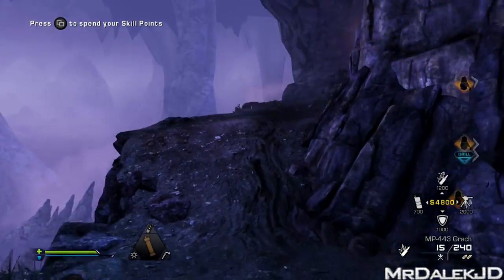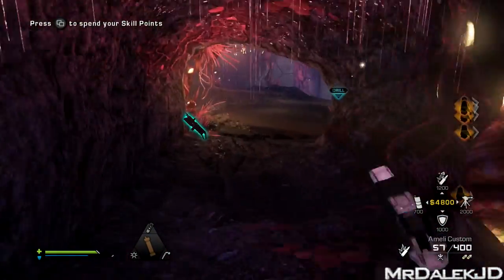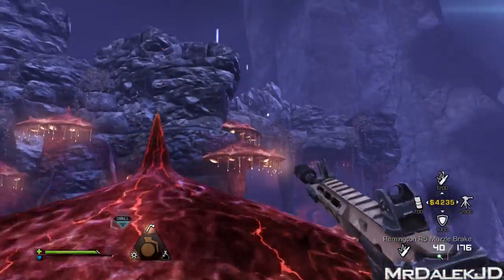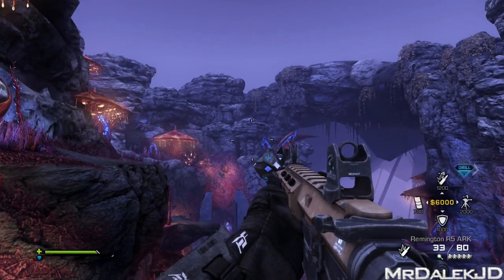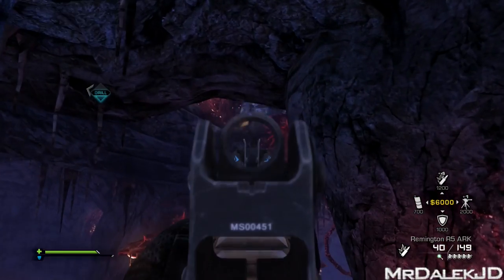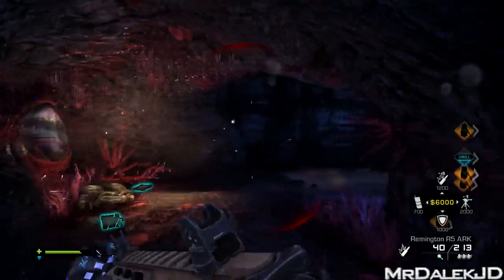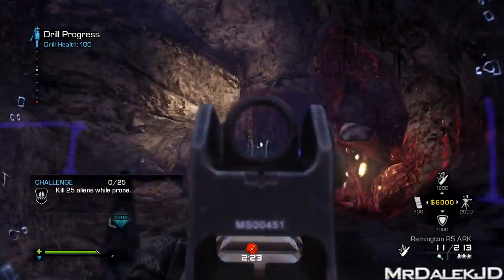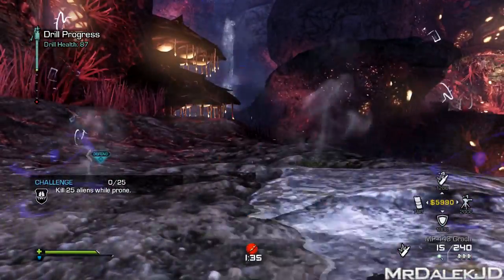EXTINCTION "AWAKENING" EASTER EGG! - MUSHROOM ALIENS & ALL PERKS! (COD Ghost Invasion)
Extinction "AWAKENING" EASTER EGG! - Mushroom Aliens!

NEW Call of Duty: Ghost "INVASION" map pack DLC gameplay, of the new Extinction map "AWAKENING". In this video, I show you a crazy easter egg in Mayday which turns the aliens into mushrooms. The easter egg also gives every player ALL abilities for 2:50. :)